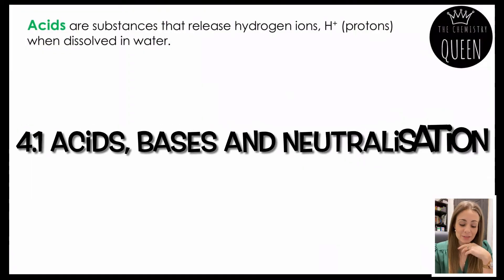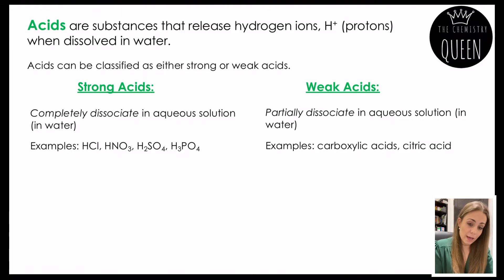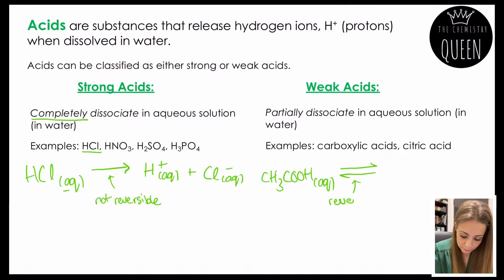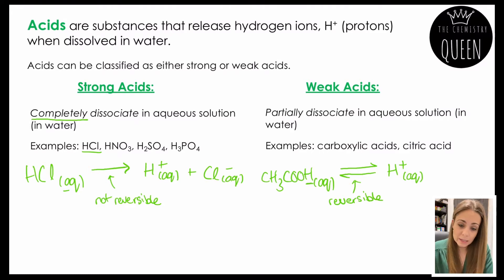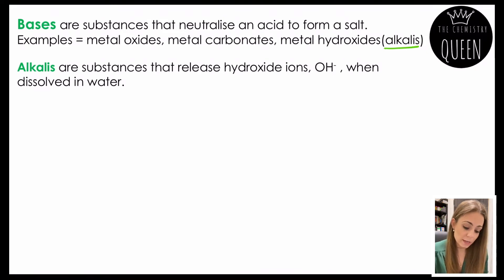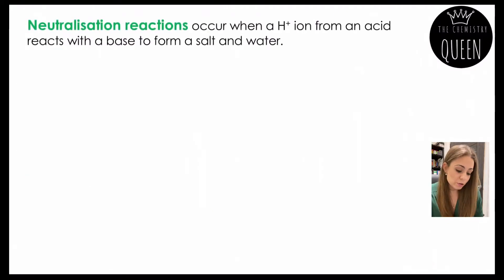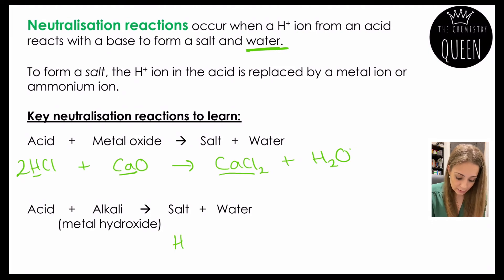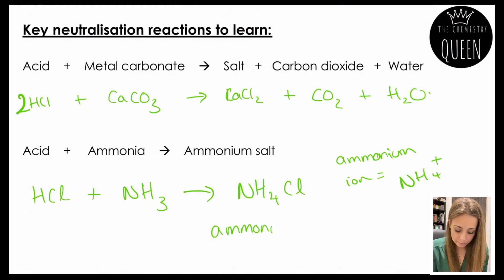OCR chemistry ACIDS, BASES and NEUTRALISATION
This video outlines the key differences between strong and weak acids, gives examples and definitions of common bases, and examples of key neutralisation reactions.